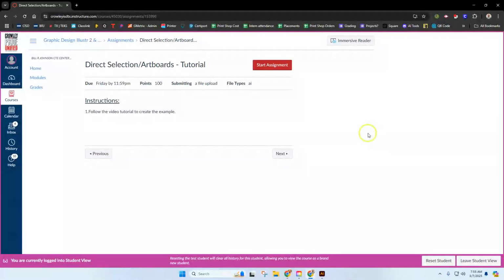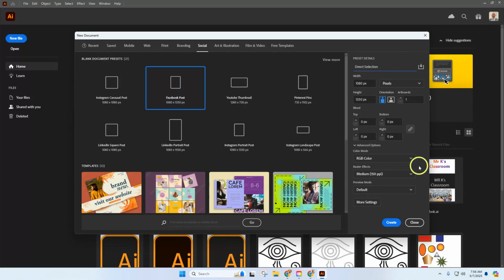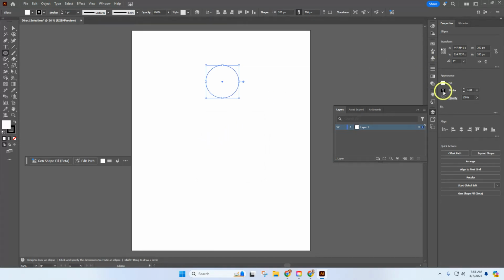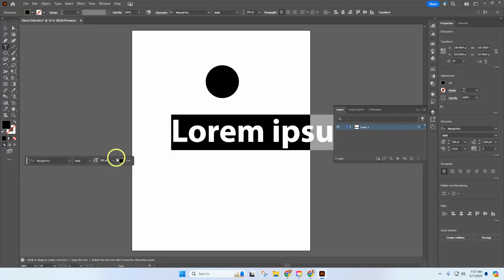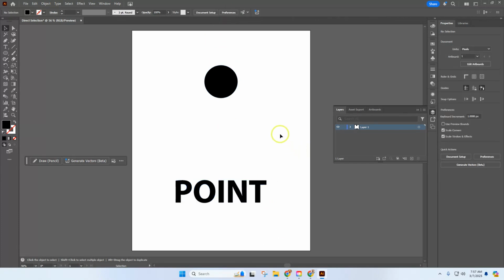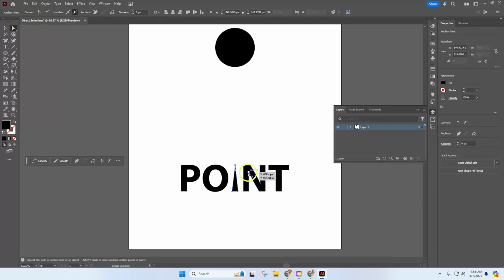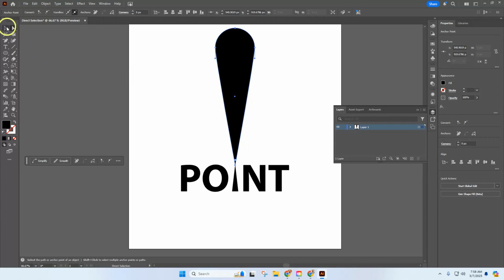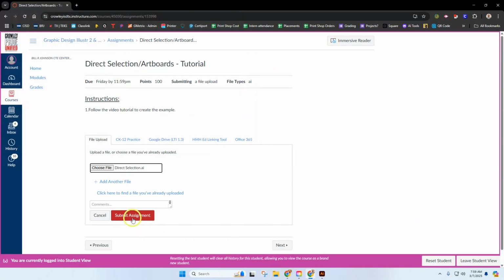Direct Selection/Artboards - Tutorial